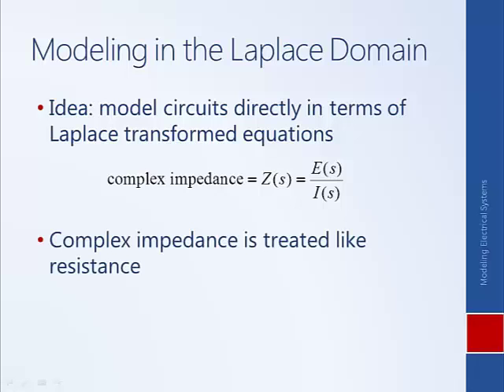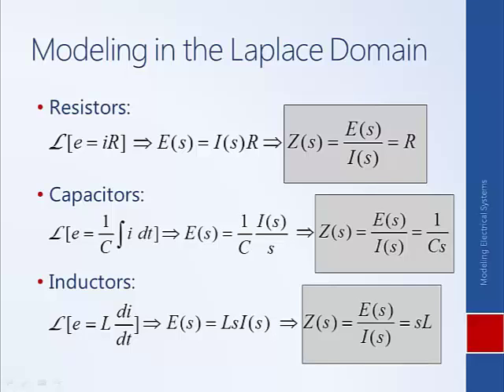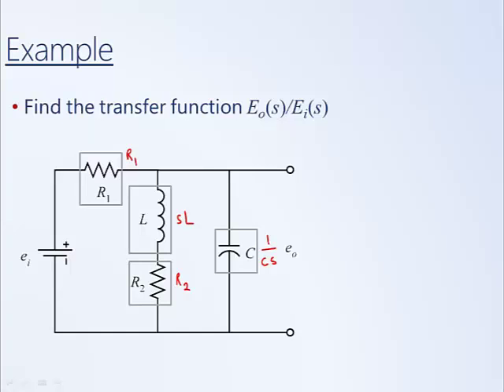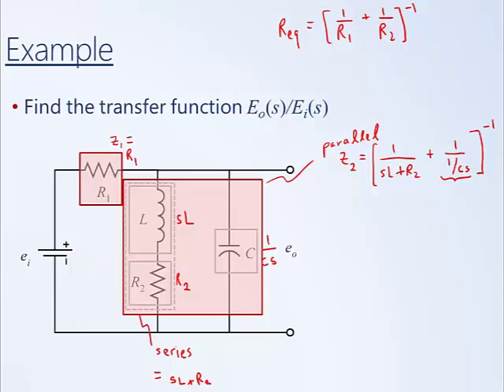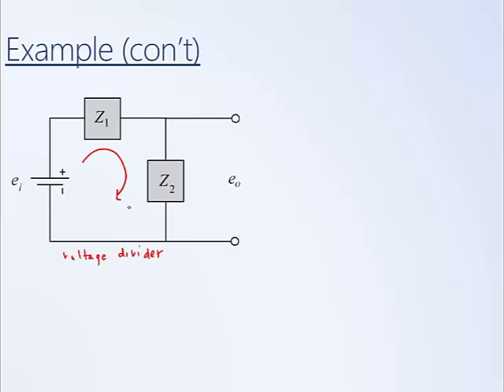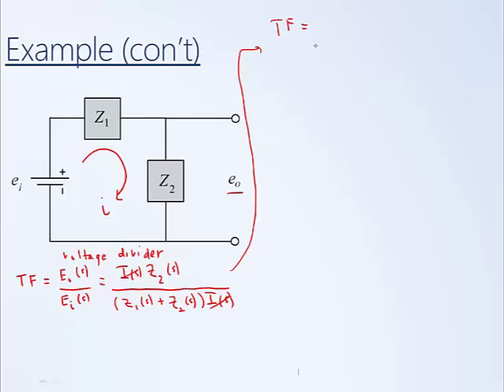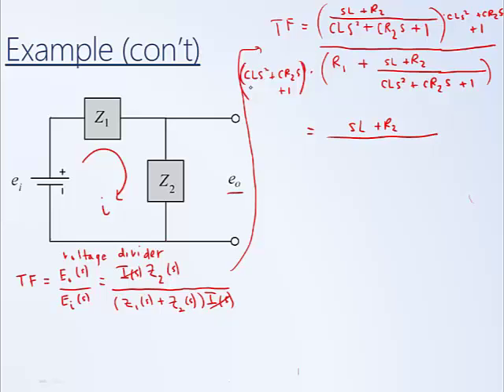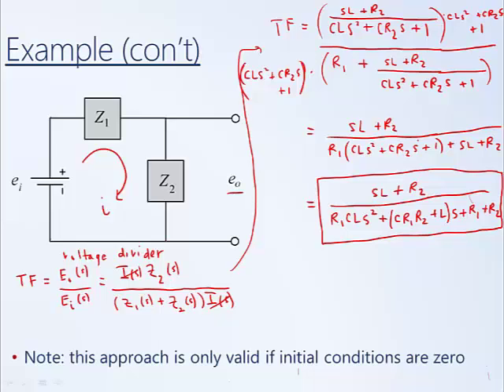System Dynamics and Control: Module 6f- Modeling Circuits with Complex Impedances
Introduction to modeling circuits directly in the Laplace domain via complex impedances.